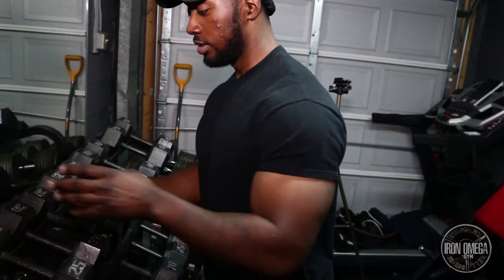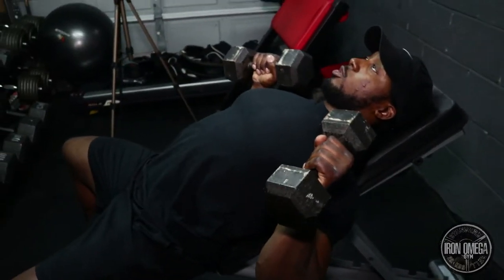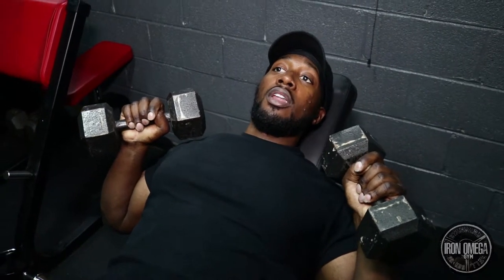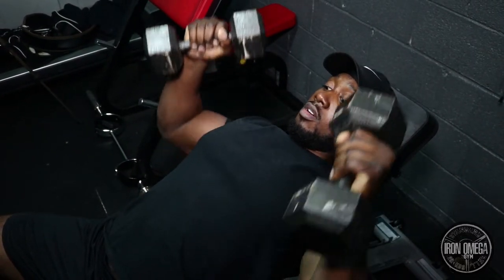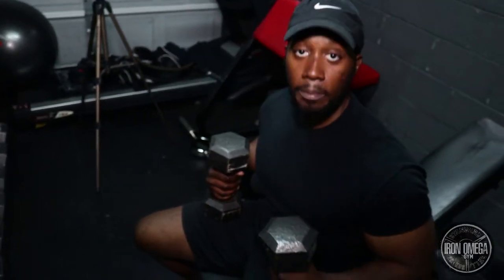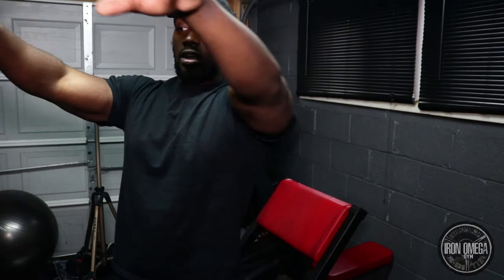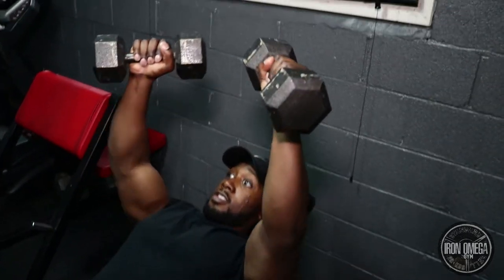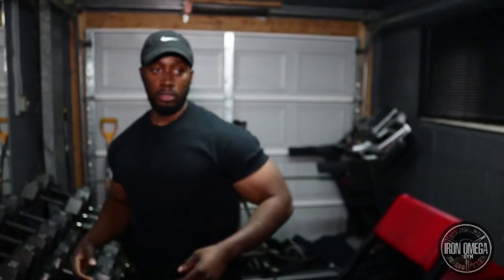Incline Dumbbell Press | Chest Exercises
THE best chest exercises series: Incline Dumbbell Press

My Gym Equipment:

1. Sole F85 treadmill

2. Rubber Mats 6’X4’ 3/4” Thick

3. Dumbbells off Craigslist

4. 110 & 120 Dummbells

5. Troy 3 Tier Dumbbell Rack

6. Mirrors 8ft x 6ft

7. Everlast 100lb Heavy Bag

8. Rogue RM-6 Monster Rack

9. Cap 45lb Olympic plates